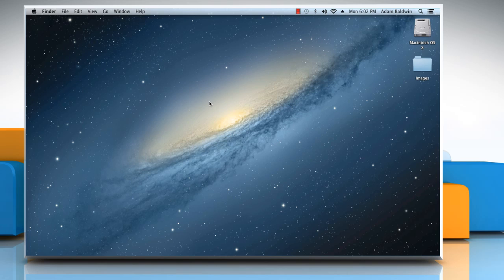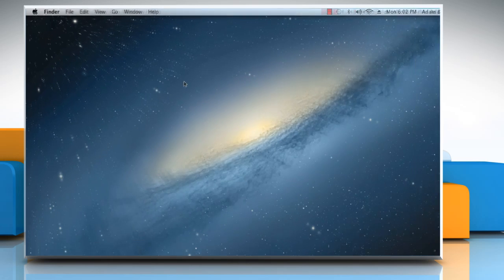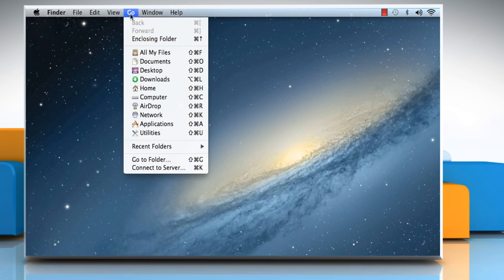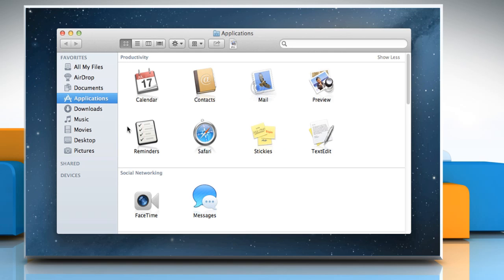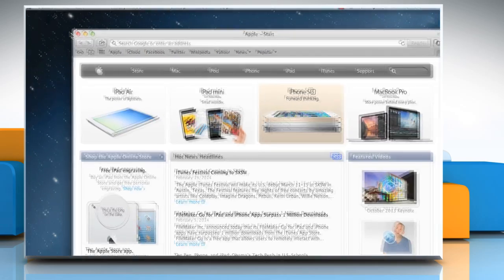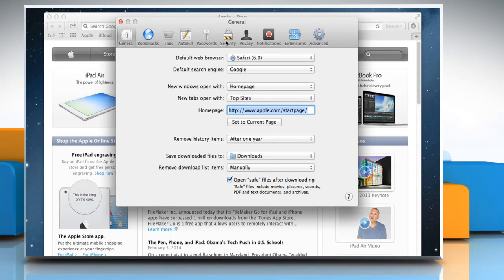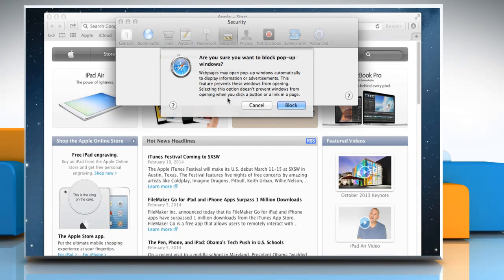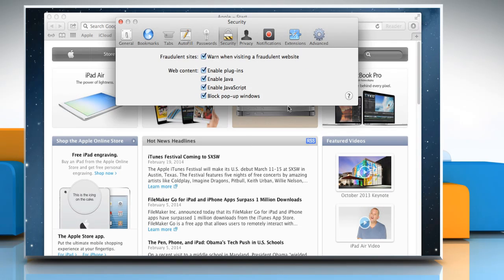How to Block Pop-up Windows in Apple® Safari on Mac® OS X™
Enable the Pop-Up Blocker in Apple Safari: If you want to block the display of pop-ups while browsing the Internet using Apple® Safari on Mac® OS X™, watch this video and follow the steps.